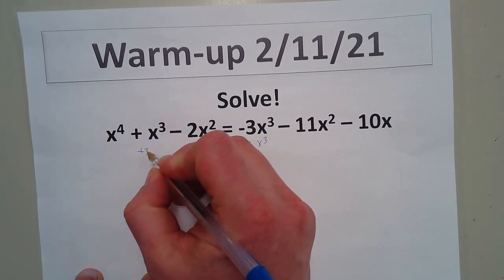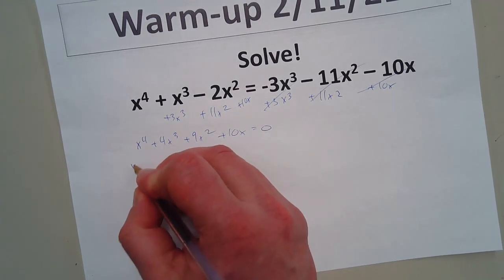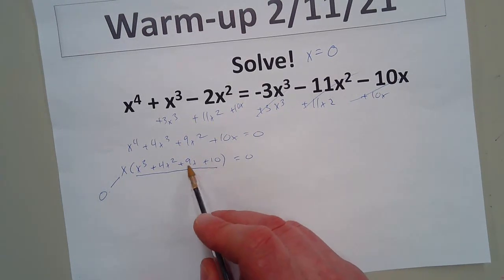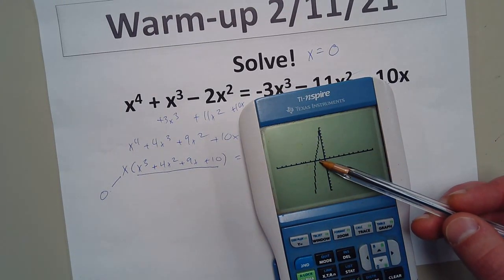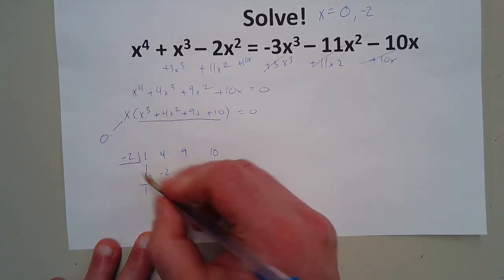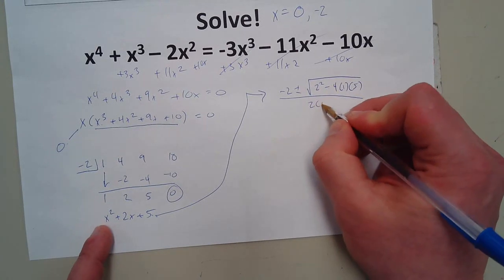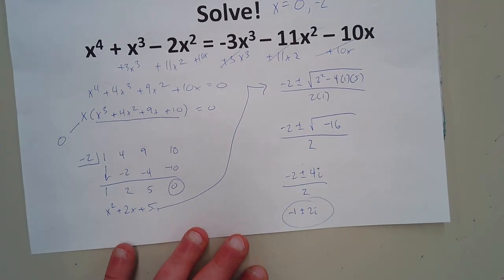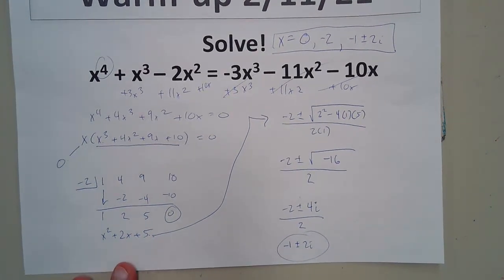Warm-up 2/11 A2